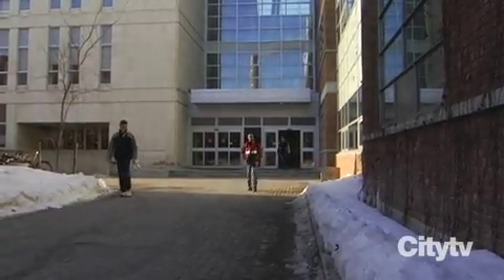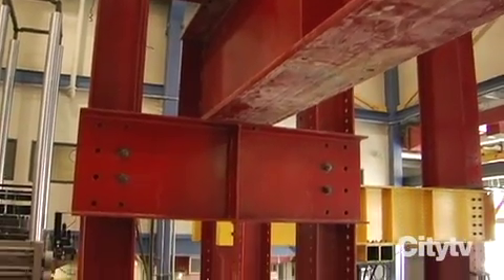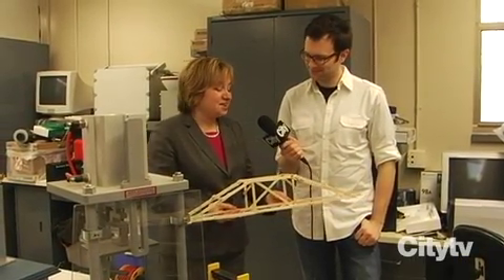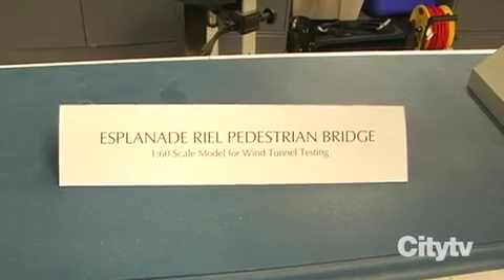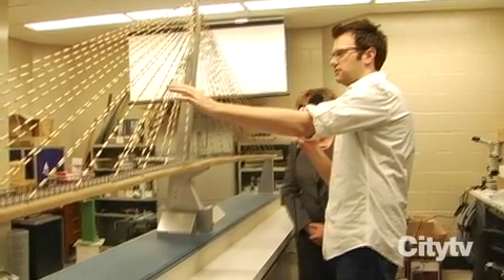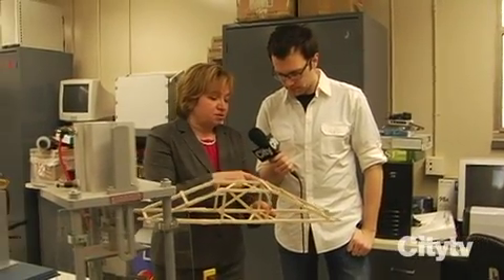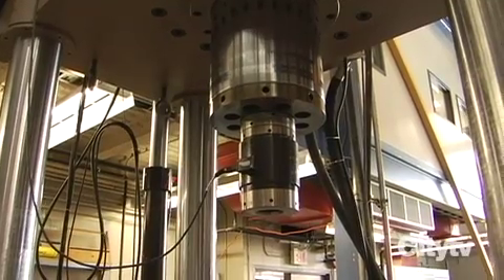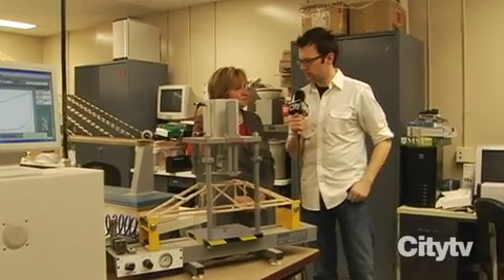Building bridges - Breakfast Television, CITY-TV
Evan Campbell heads down to the W.R. McQuade Structures Laboratory at the University of Manitoba to find out what it takes to design and build a bridge.